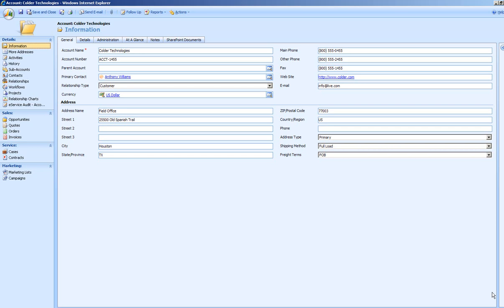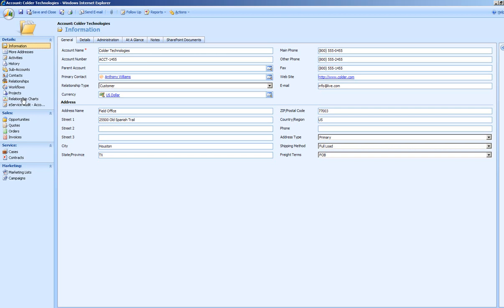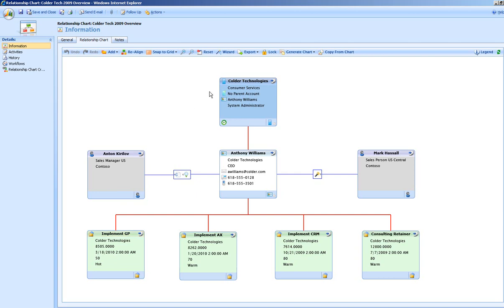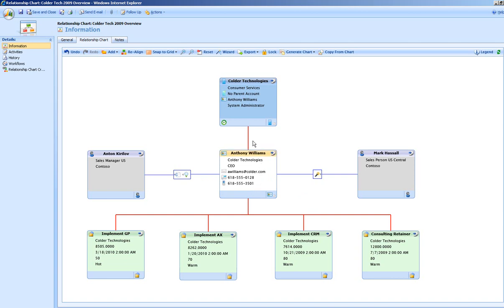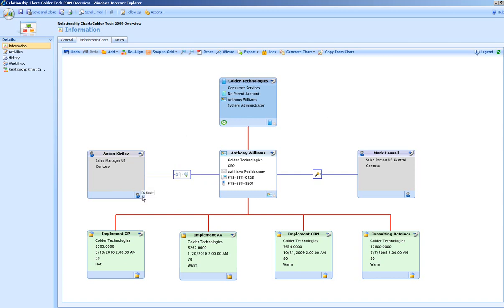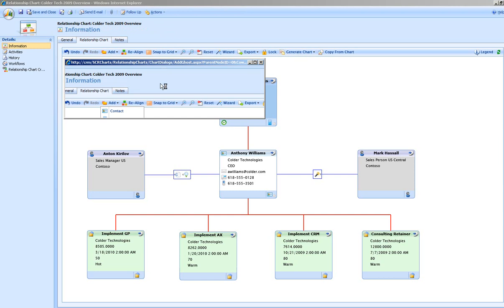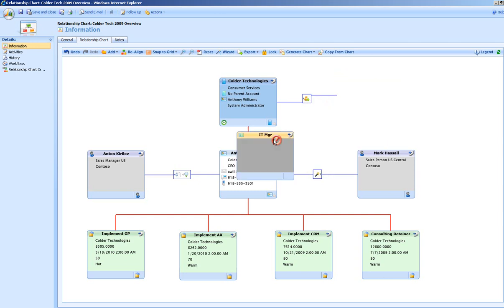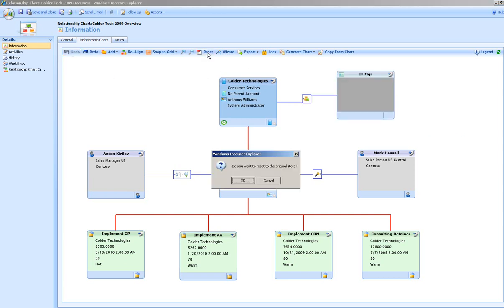Relationship Chart Introduction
2 Minute introduction to SalesCentric Relationship Charts for Microsoft Dynamics CRM